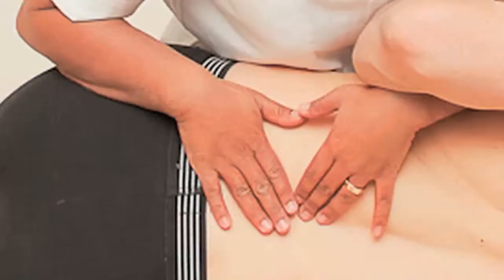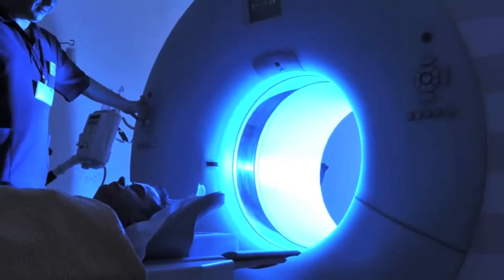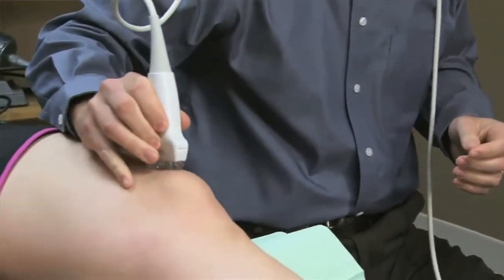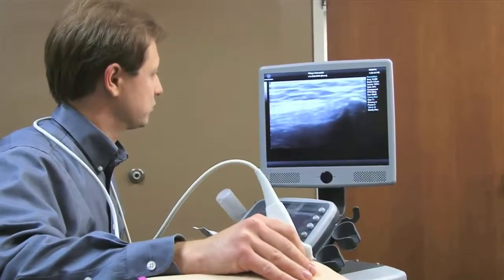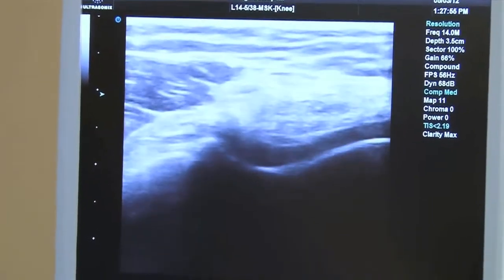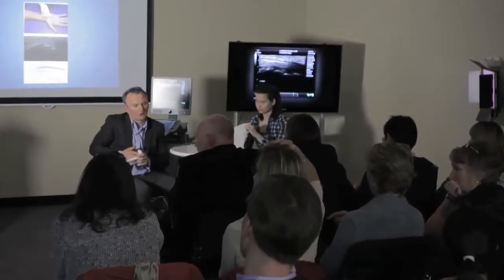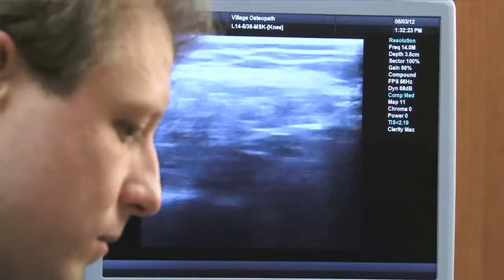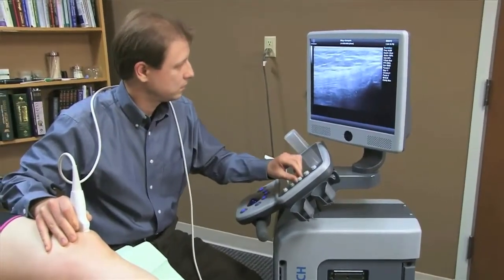Dr. Scott Nall explains why he prefers ultrasound for his orthopedic practice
Dr. Scott Nall talks about the advantages of using ultrasound for MSK injuries and other orthopedic and pain management treatments.